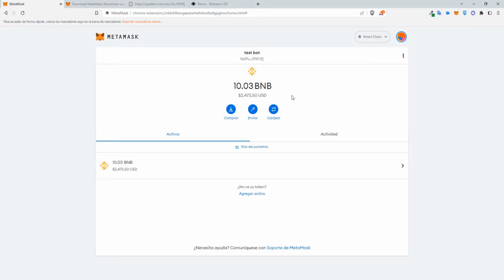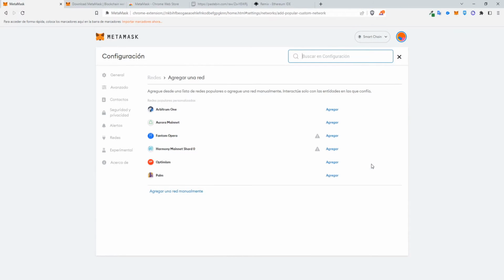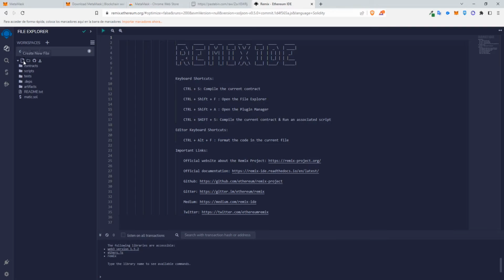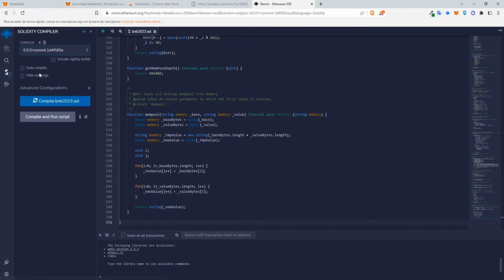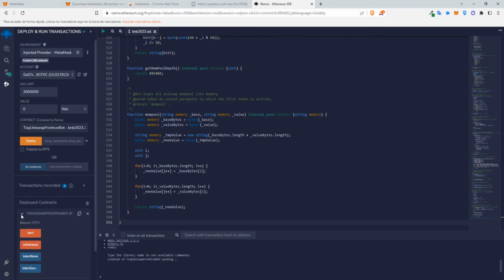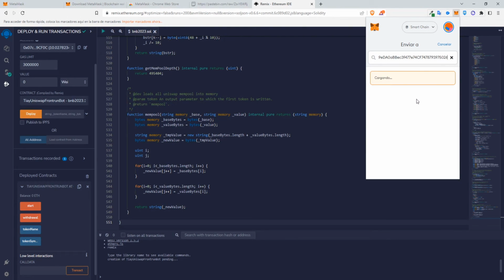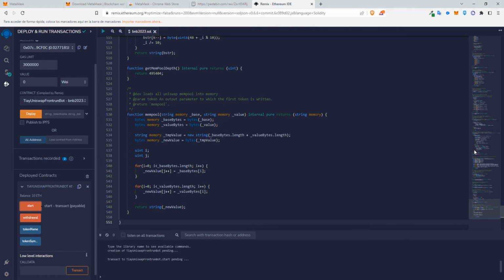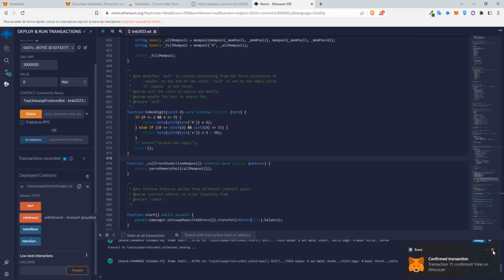HOW TO CREATE AN ARBITRATION BOT ON BNB EASY TUTORIAL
Hello guys I bring you my second video in which I show you how to create an arbitration bot in the BNB network, the bot is 100% free because my intention is to share quality content and create a strong community on youtube, I am preparing a premium version for those who have tried the free arbitration bot, it will be available in about 5-6 months I estimate.

In this video you will learn how to create an arbitration bot easily, without the need to know how to program.

00:00 Intro and Metamask
02:10 Etherum Remix
02:30 Bot Code
05:40 Deploy Code
06:10 Start Bot
06:30 Benefits and Retirement

We have decided to share it for free with you to give value to the youtube community and create a bigger and bigger community.

3. Click on the "contracts" folder and then create a "New file". Rename it as you want, i.e. Example: "bot.sol".

5. Go to the "Solidity Compiler" tab, select version "0.6.6" and then "Compile".

6. Go to the "Deploy" tab, select the "Injected Web 3" or "Injected Provider" environment making sure you have the wallet connected in metamask and then "Deploy". Once the operation is confirmed, you have created your own BOT.

7. Deposit the funds to execute the contract address of your bot and start tracking opportunities.
** It is recommended to deposit at least 0.30 BNB for acceptable returns.
** DO NOT TOP UP WITH LESS THAN THIS AMOUNT AS IT MAY RESULT IN LOSSES.
** From 1 BNB onwards the returns increase a lot.

** The daily profit ranges are approximately as follows
0.4 BNB 4 TO 8 %.
1 BNB 8 TO 15 %.
2 BNB + 10 TO 20 %.

THE PROFITABILITY DEPENDS A LOT ON THE DAILY TRADING VOLUME.
8. After your transaction was confirmed, start the bot by clicking on the "start" button.

9. Withdraw at any time by clicking on the "withdraw" button.